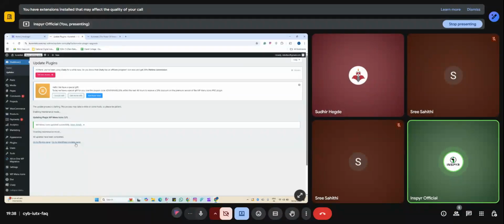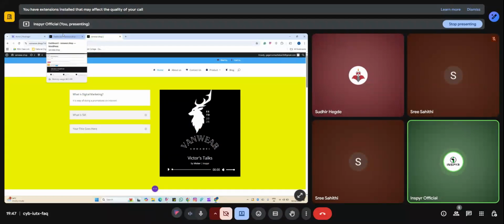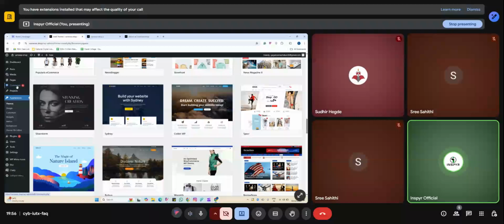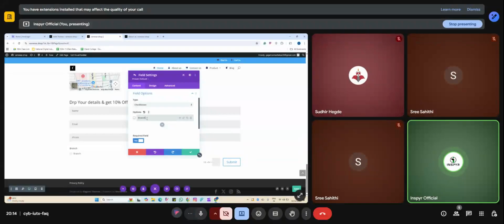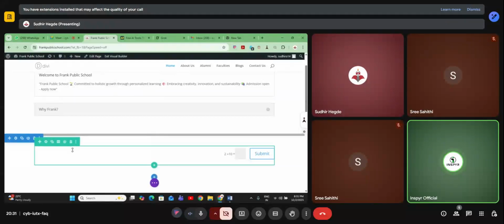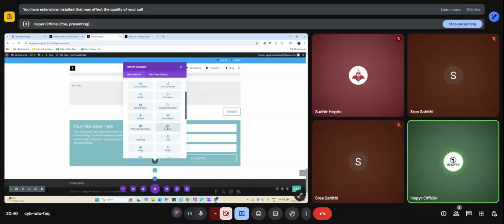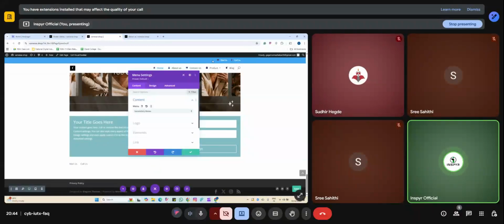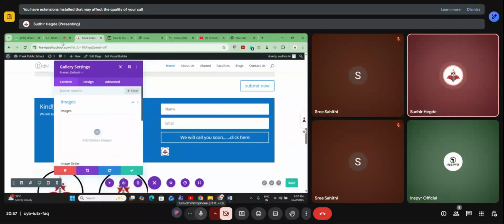Inspyr LMS, Website, 7.30 Pm, 02-12-2025